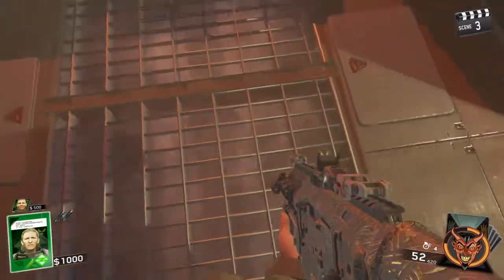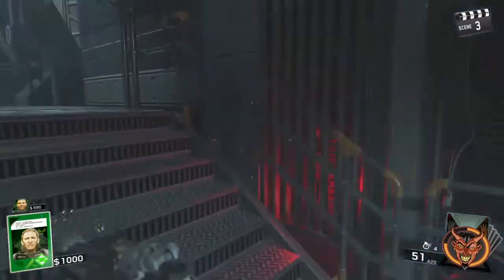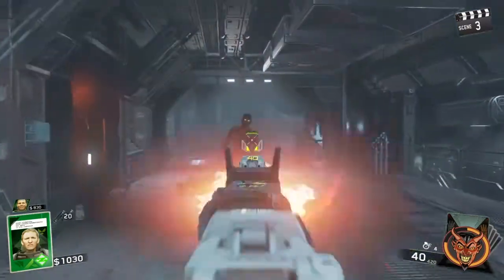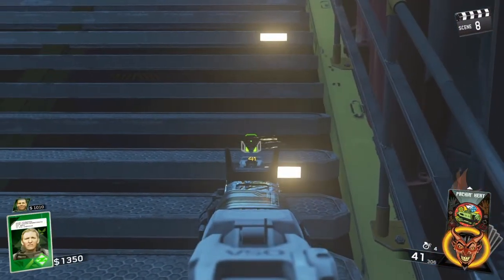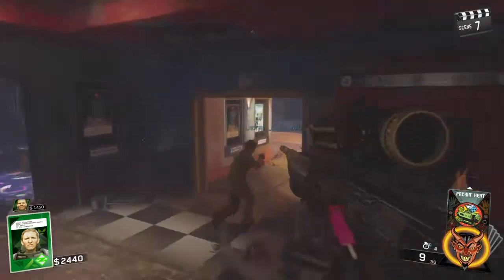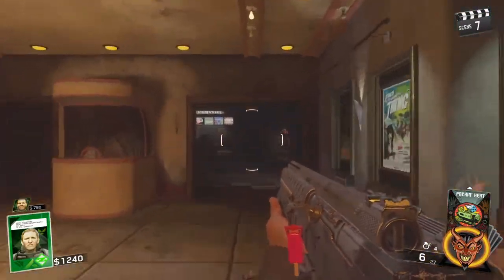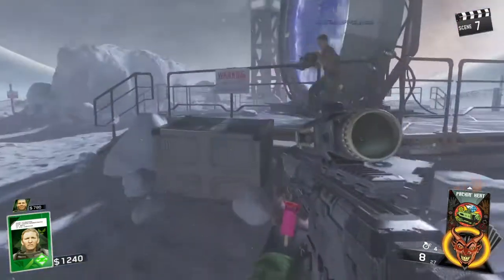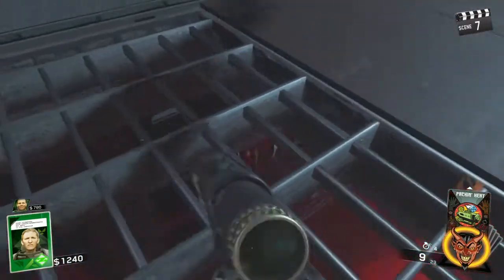Beast from Beyond hidden song Easter Egg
Teddy Locations are as below in case you missed jn the video:

Down Pit, near 'Tuff 'Nuff

Outside map by pole near Change Chews

Under Staircase left of Bomb Stoppers

Barrier near Racin’ Stripes

Ticket Booth on front of Theater

Bathroom Garbage Can

Inside Barrier near N31L’s head

Outside map behind Pack-a-Punch (can only
be seen with Sniper Scope)

Top-left of Med Bay Ceiling

Top Balcony outside Theater

Window across from Pack-a-Punch

Water Treatment under stairs

End of Ship Hall near Acid Trap

Top of Glacier to the left of the Pack-a-Punch Portal

Grate above Red Hallway near Floppy Disk spawn